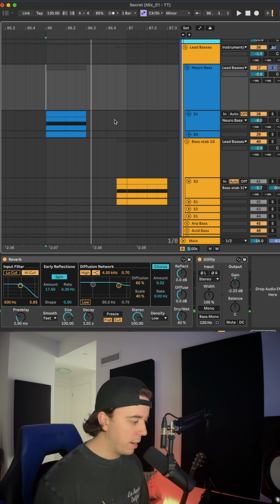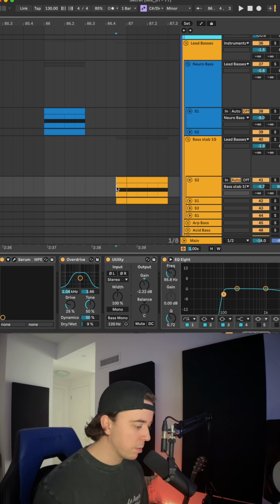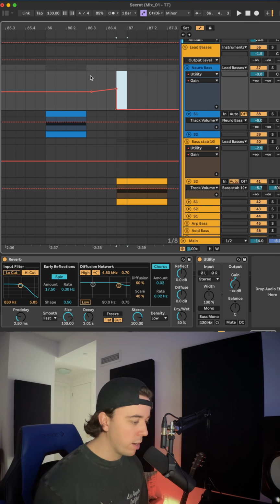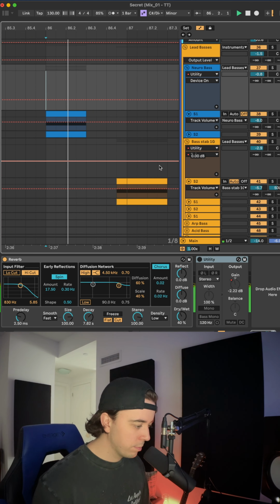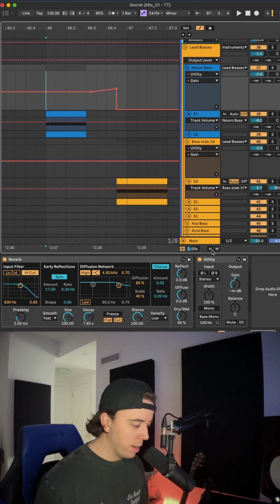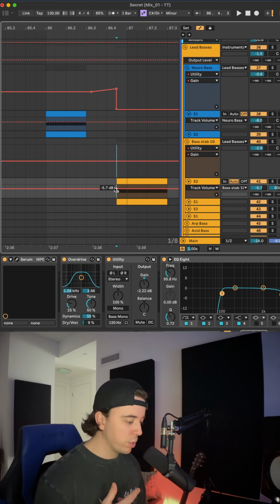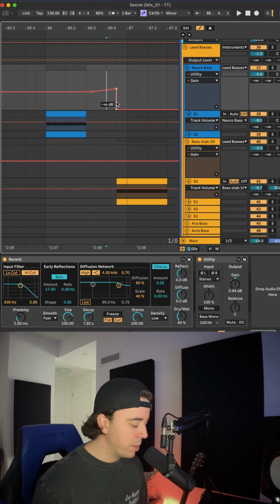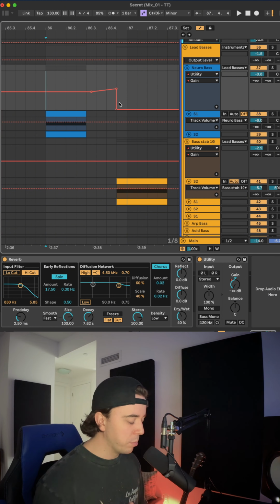Mixing Odd Mob Style Synths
FABFILTER

SOUNDTOYS

IZOTOPE

UAD